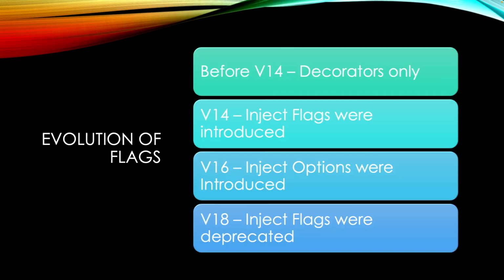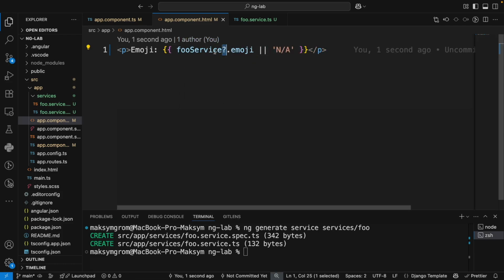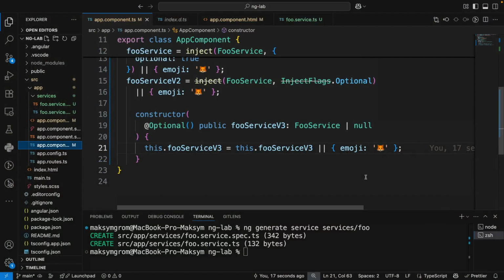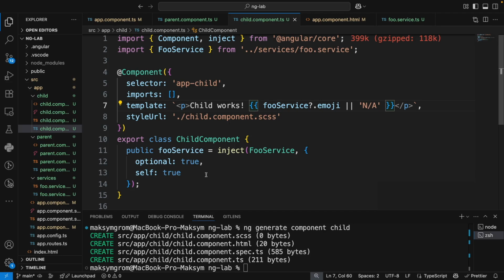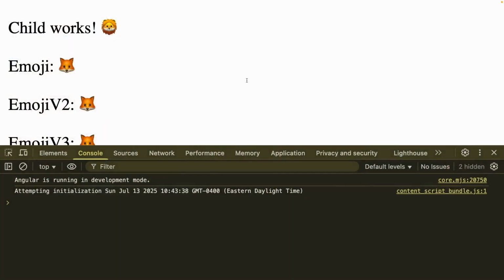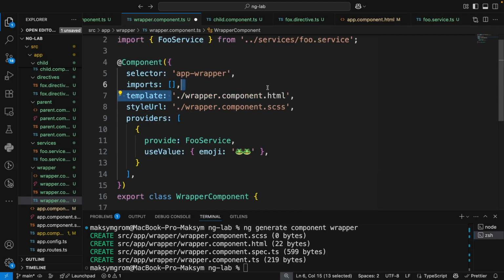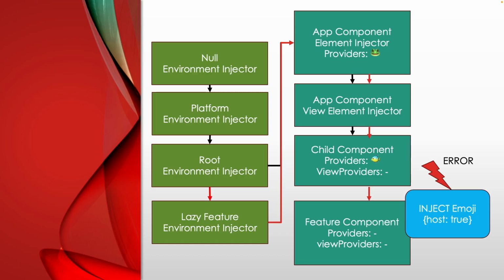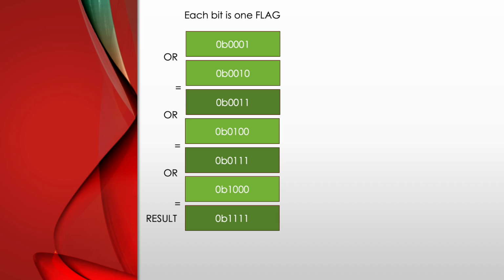Angular Dependency Injection: Mastering Resolution Modifiers for Developers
Mastering Angular's Null Injector and Resolution Modifiers | Optional, Self, SkipSelf, Host

Welcome back to the channel! In this video, we dive deep into Angular’s powerful dependency resolution system — focusing on the Null Injector and four essential resolution modifiers: Optional, Self, SkipSelf, and Host.

🔍 These modifiers determine how Angular searches for services across the injector tree — understanding them helps you write cleaner, more robust, and predictable code.

🚀 We’ll cover:

The difference between inject options, inject flags, and constructor decorators

The modern approach using InjectOptions (Angular 16+)

Deprecated InjectFlags and how they worked in Angular v14–v16

Real-world examples with inject(), @Optional(), and more

How Self, SkipSelf, and Host limit or expand the resolution path

Binary OR combinations of flags — and why they're rarely used in JS

🐵🕷🦁🦊🐸🐠 Along the way, we use a playful emoji-based example to visualize injection behavior across component and directive hierarchies.

💡 Whether you're building reusable libraries or just trying to fix a dependency injection error — this video will give you the practical knowledge and confidence to use Angular DI the right way.

📌 Topics Covered:
00:00 - Intro to Resolution Modifiers
00:53 - Optional Resolution Modifier
03:47 - Self Resolution Modifier
06:35 - SkipSelf Resolution Modifier
08:06 - Host Resolution Modifier
09:15 - Decorators Host, Optional, Self, SkipSelf
09:50 - InjectFlags and binary OR
10:47 - Summary and best practices

💬 Got a tricky DI bug or a creative use of modifiers? Share your experience in the comments — I’d love to hear it!